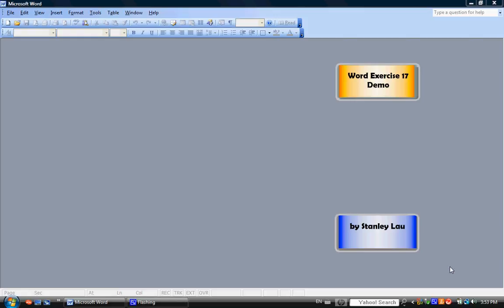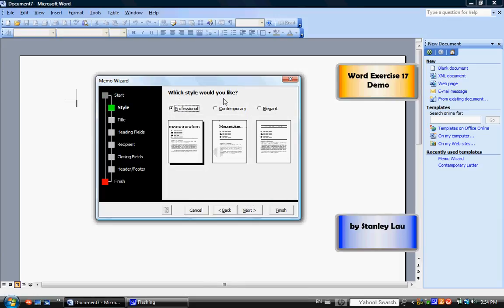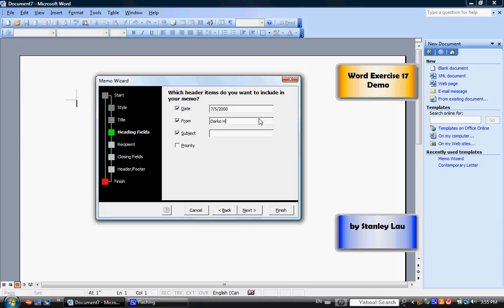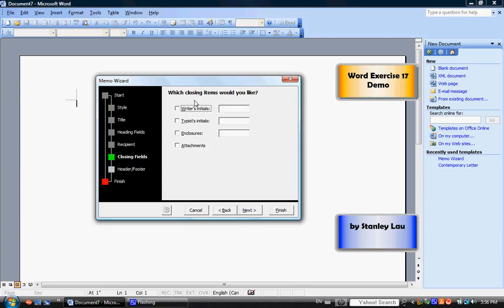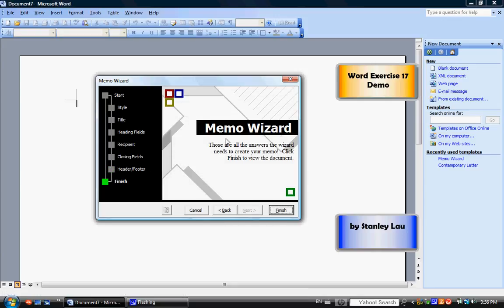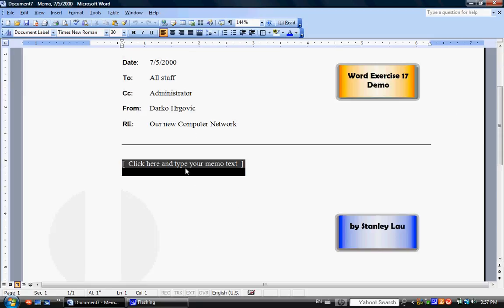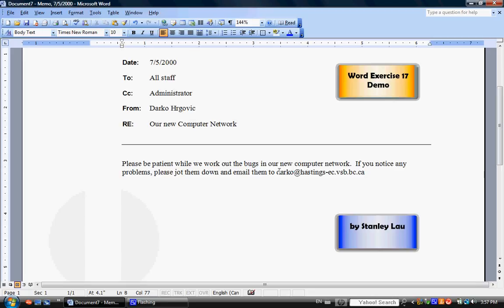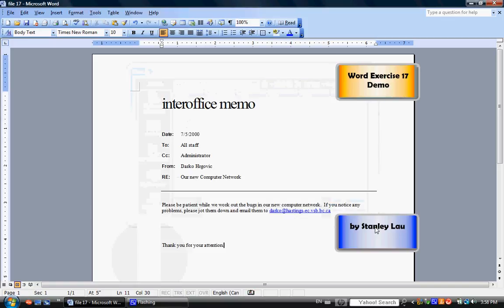Microsoft Word 17 Using Wizards